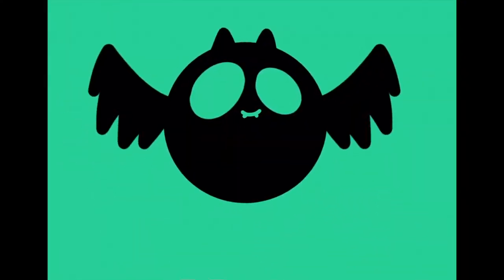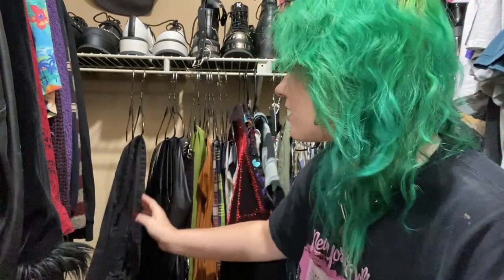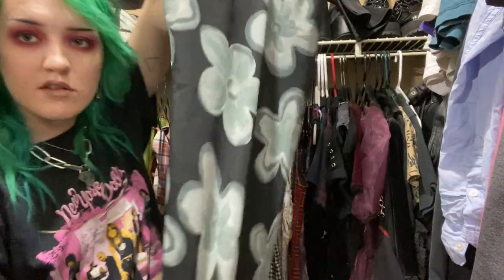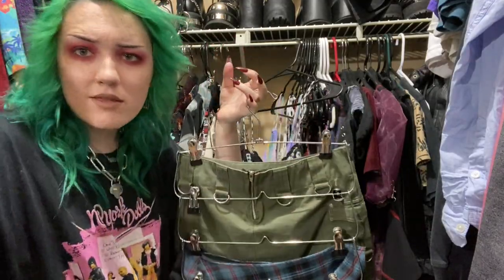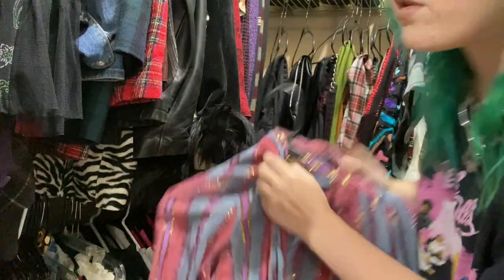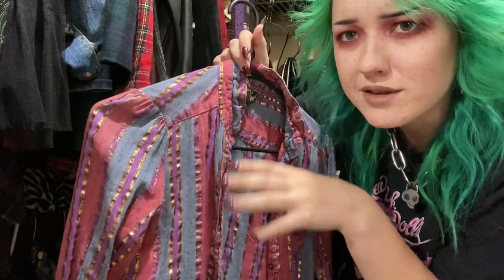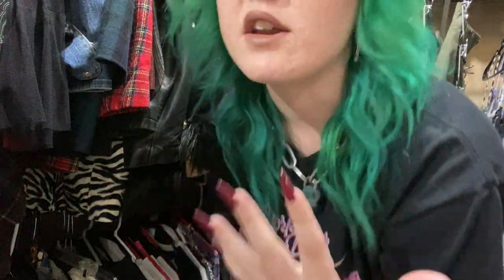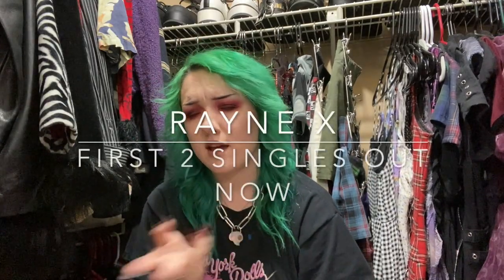Trying On A Bunch of My Clothes - Closet Tour 2021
It took me way too long but here's my closet tour! My lighting is broken and my setup has been weird so sorry about the lack of quality. Grab a snack or something bc this one is kinda long.

they/them pronouns plz